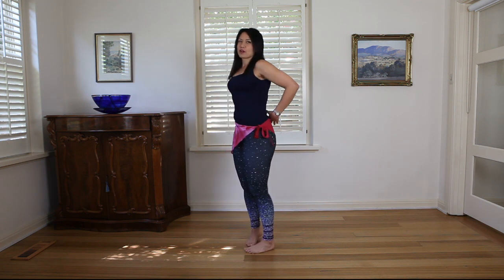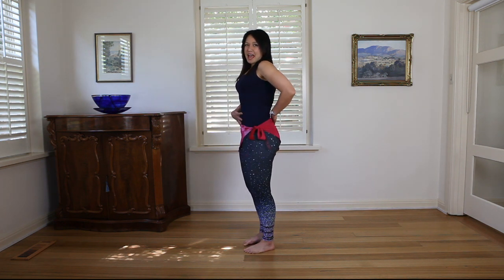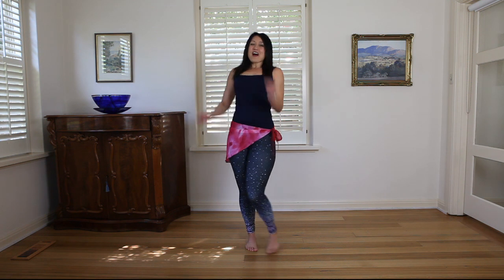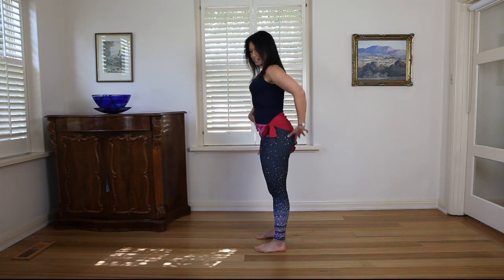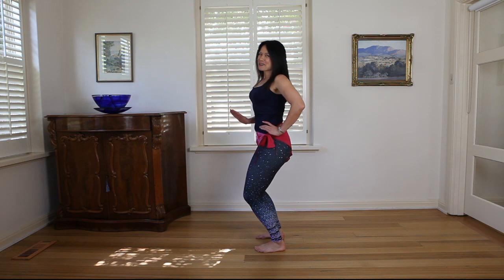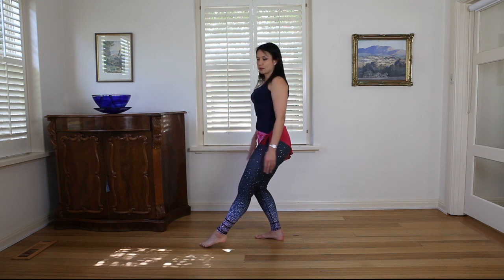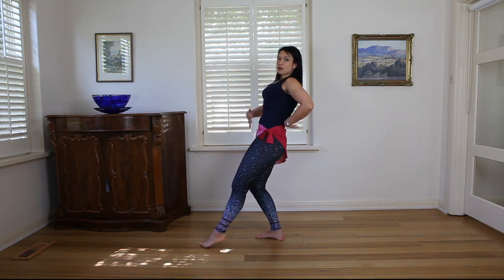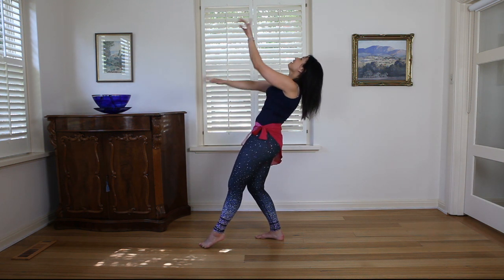Safe and Dramatic Back Bend || Belly Dance Basics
Hi Shimmy Shakers,

Belly dancing can become even more beautiful as we age, but there are just some moves that become harder and harder!

This is a safer and easier option for back bends, for those with niggling backs.

Elisa xx

Please join our Facebook group, Shimmy Shakers, to discuss all things belly dance technique!

FILMING EQUIPMENT
Camera Cannon 5D
Rode Video Mic
I am Elisa. I live in Melbourne and belly dancing is my profession and passion!  I've been belly dancing professionally for over a decade. Belly Dancer Diaries is where I share my experience and love of dancing with you all. ❤

Check out my tutorials, tips and stories about my life as a belly dancer in Egypt and Australia.  I hope you enjoy these videos and that they  inspire you to shimmy and shake!!

All the best and happy dancing.